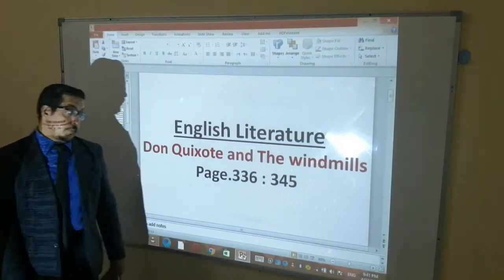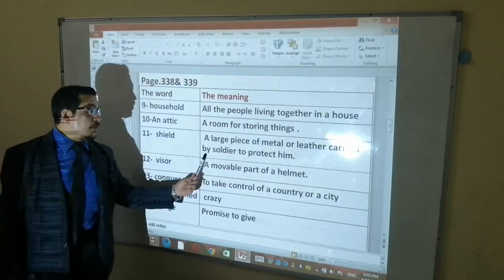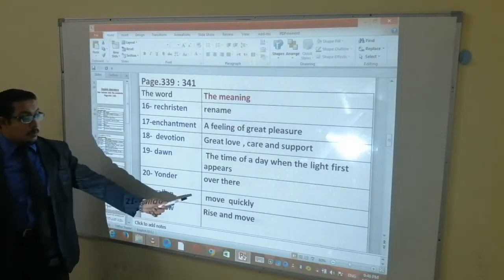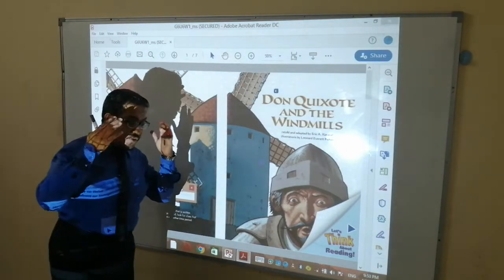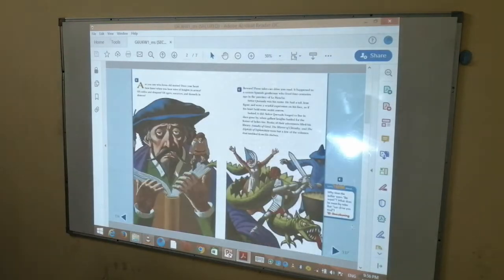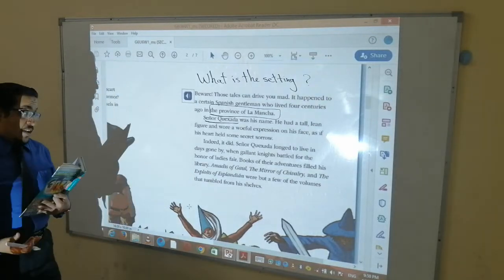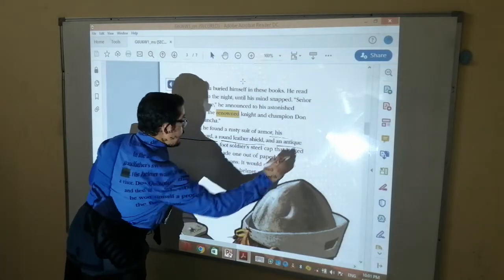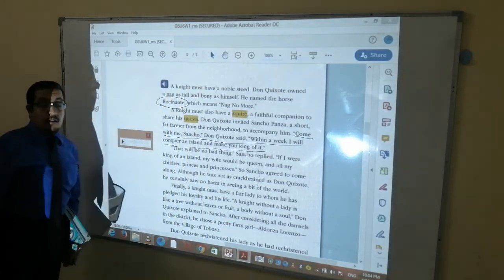April 12, 2020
Explanation. 1st part of the story  "Don Quixote and The Windmills" Grade.6 Al-Safi International School